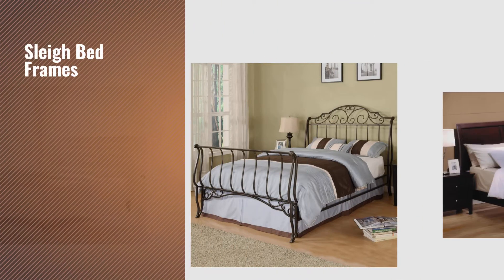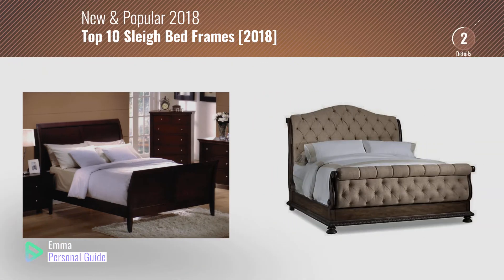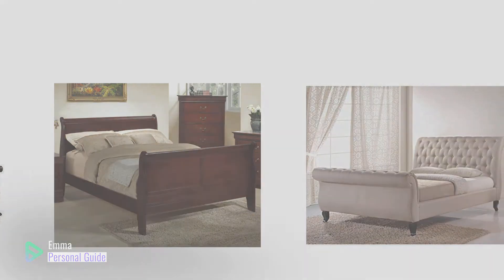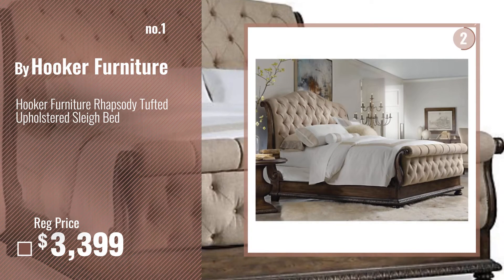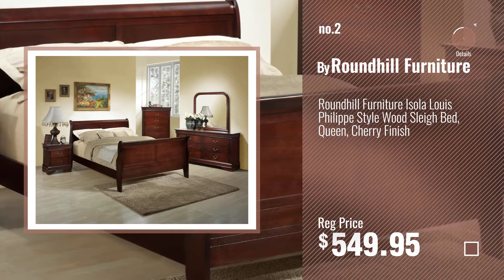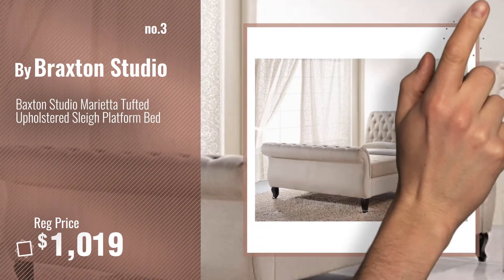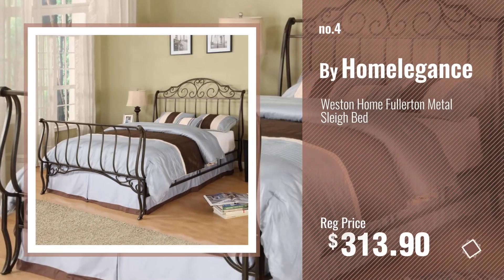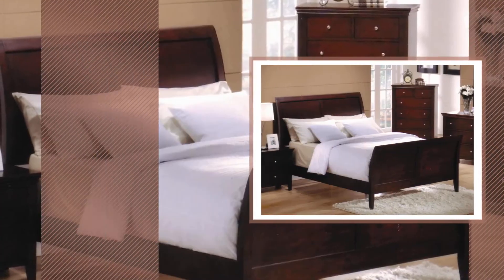Top 10 Sleigh Bed Frames [2018]: Hooker Furniture Rhapsody Tufted Upholstered Sleigh Bed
- New! 2019 Black Friday / Cyber Monday Bed Frames Deals and Updates.

Black Friday / Cyber Monday Hooker Furniture Rhapsody Tufted Upholstered Sleigh Bed by Hooker Furniture

Black Friday / Cyber Monday Roundhill Furniture Isola Louis Philippe Style Wood Sleigh Bed, Queen, Cherry Finish by Roundhill Furniture

Black Friday / Cyber Monday Baxton Studio Marietta Tufted Upholstered Sleigh Platform Bed by Braxton Studio

Black Friday / Cyber Monday Weston Home Fullerton Metal Sleigh Bed by Homelegance

Black Friday / Cyber Monday Roundhill Furniture Le Charmel Solid Wood Sleigh Bed, Queen, Cherry Finish by Roundhill Furniture

Black Friday / Cyber Monday Coaster Sandy Beach Collection 201990Q Queen Size Sleigh Bed with 2 Footboard Storage by Coaster Home Furnishings

Black Friday / Cyber Monday Twin Low Footboard Sleigh Bed by Alpine Furniture